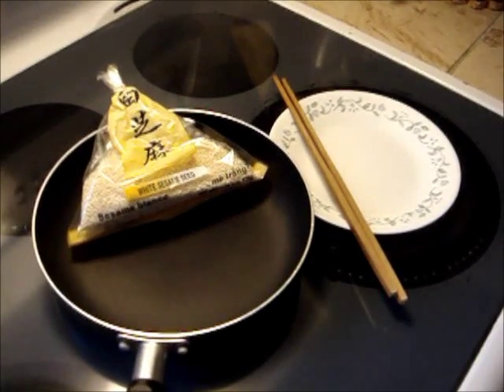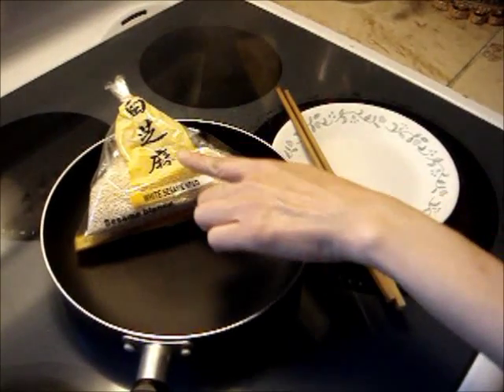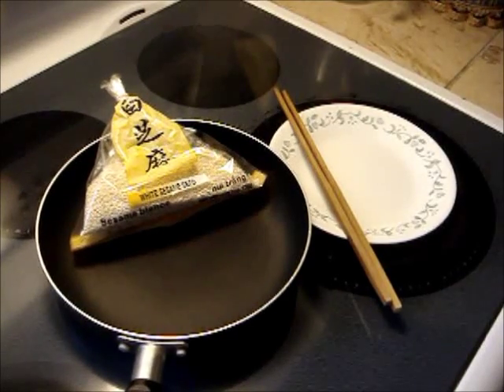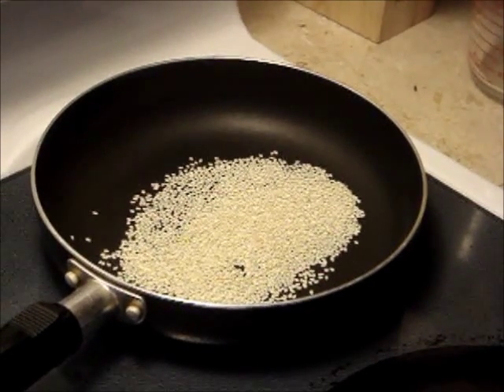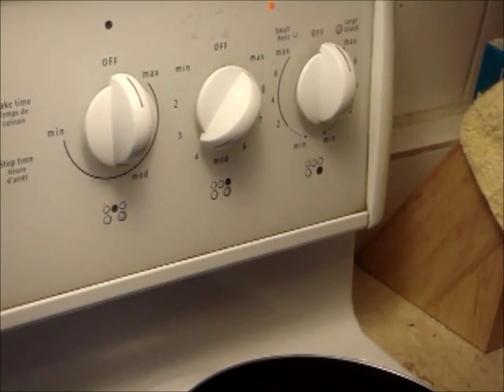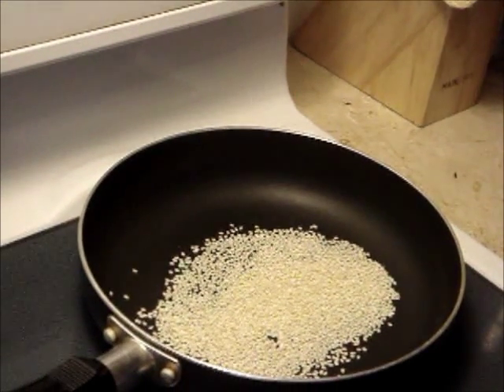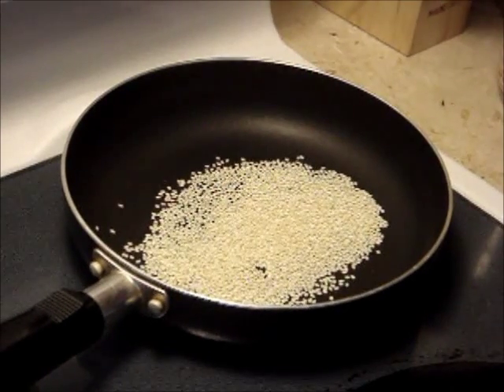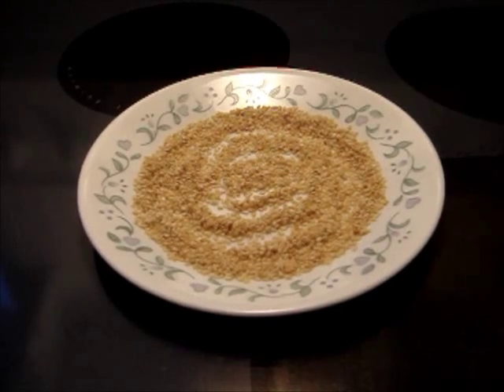How to Toast Sesame Seeds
Toasted sesame seeds make a wonderful garnish to meals and desserts.

How to roast sesame seeds; how to cook sesame seeds; how to dry roast sesame seeds; how to toast sesame seeds in pan.

Ingredients:
raw white sesame seeds

note: I stated it takes 16 minutes to toast the seeds at low heat 4. Time do varies. The goal is a nice yellow finish without a burnt look.